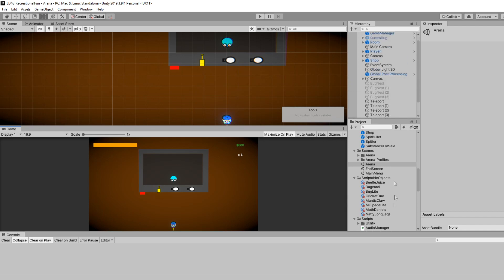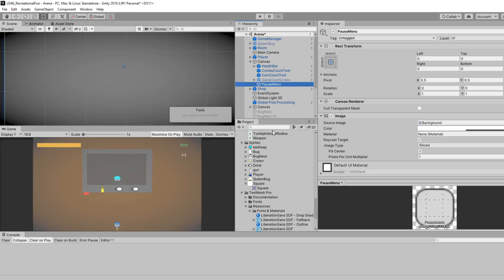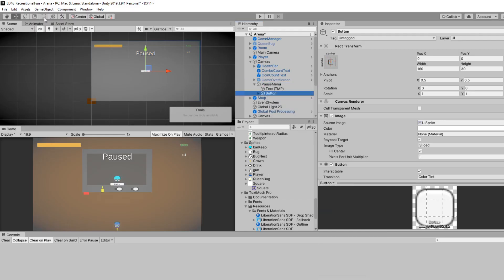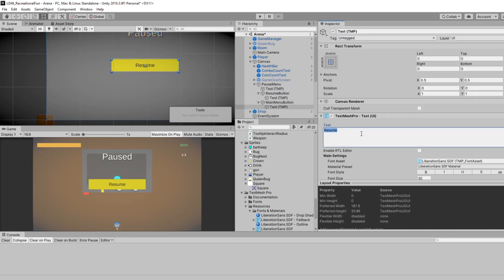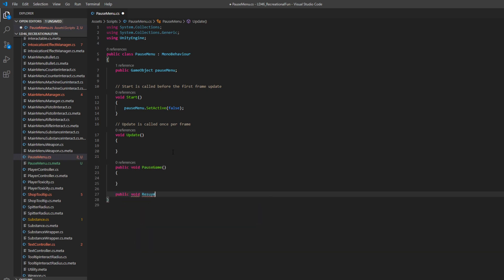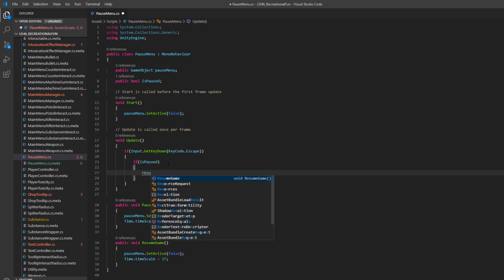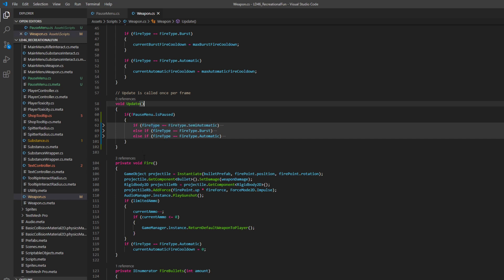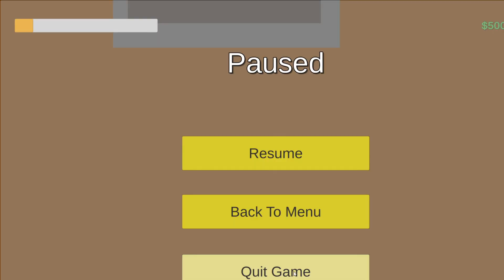6 Minute PAUSE MENU Unity Tutorial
Unless you're purposefully omitting one, chances are your game will need some sort of Pause Menu. This Unity Tutorial will walk you through the essentials of setting one up in just a few minutes.

It might not be a 5 minute tutorial, but it's close enough for me :)